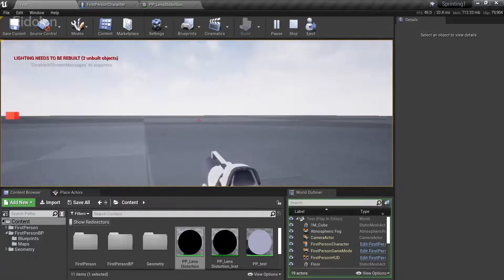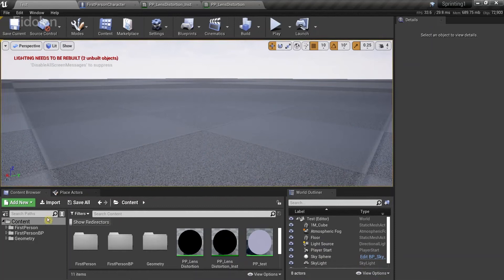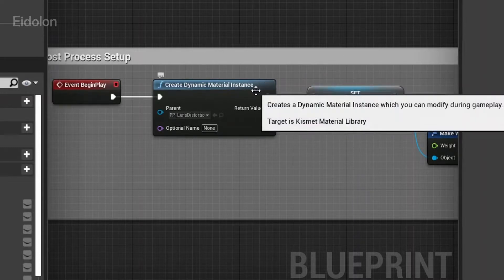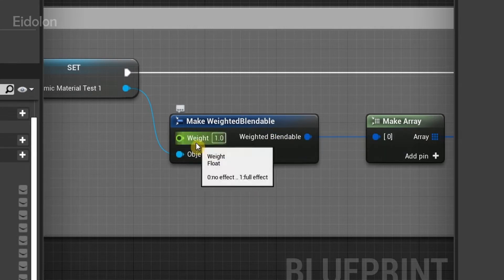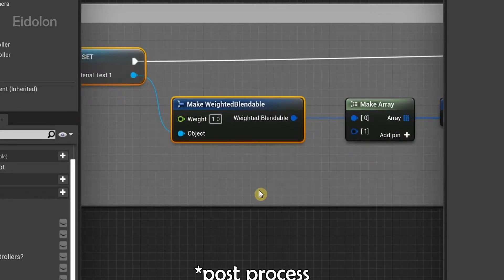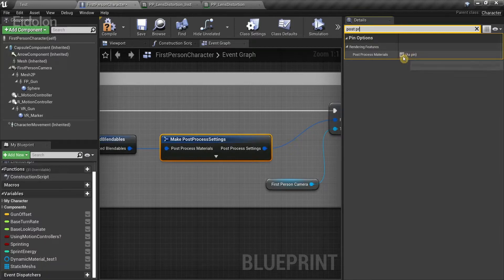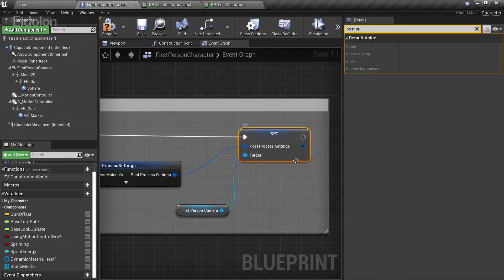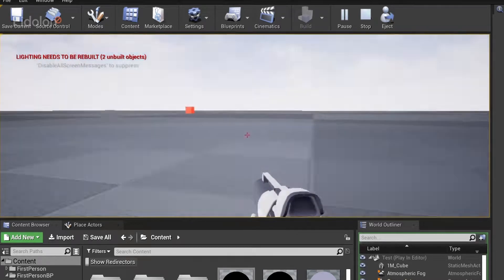How To Add Custom Post Process Material On Camera Component And Modify It In Blueprints | UE 4.25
In this video we are going to learn how to add a custom post process material on a camera component and modify it in real time using blueprints in unreal engine 4.25

Timestamps
0:00 Things you need to follow along with the video
1:18 Explaining the Post Process Setup part of the logic
6:09 Modifying the Parameters of the Post Process material
6:42 Results